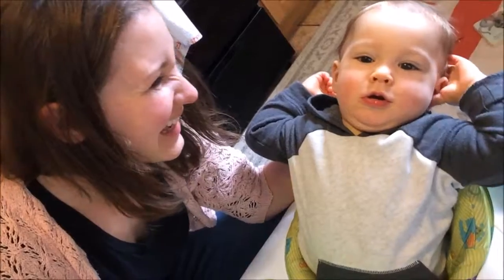Every photographer tells you one side of the story What about another important thing to do with yo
Every photographer tells you one side of the story. Every single person will tell you to print your photos. However, if your photos are not properly stored in your home, your prints won't last :(. Make sure you scan you photos first so you have a digital back up copy. Then storing your prints is important as well. Make sure to choose dark dry location where water and extreme temperatures won't get to them!